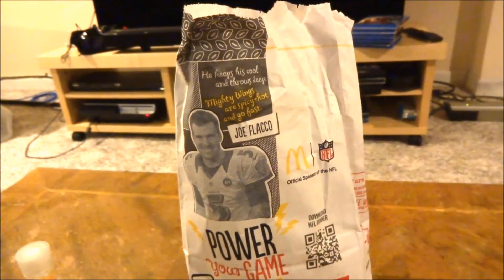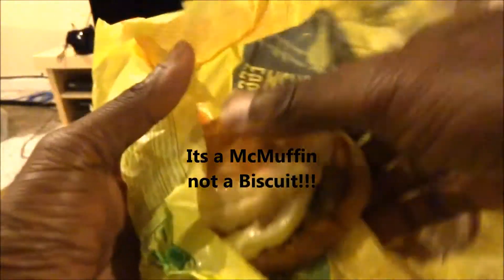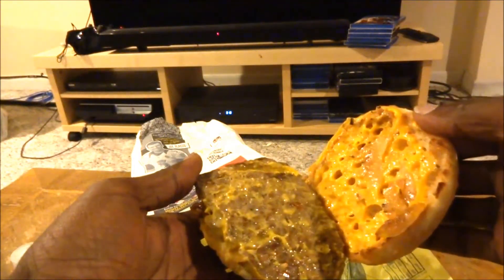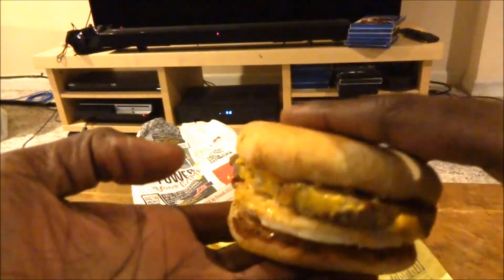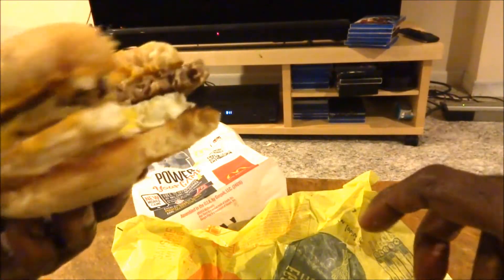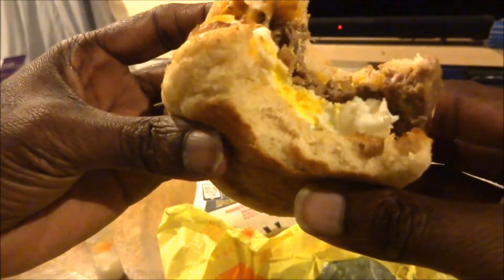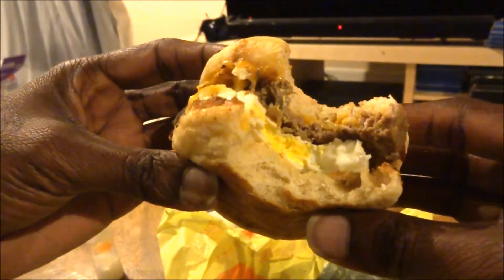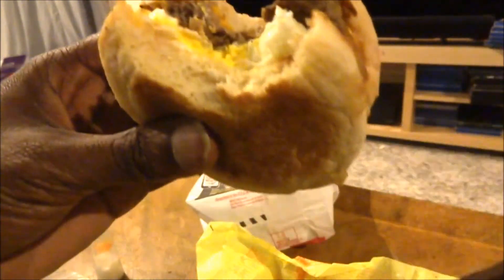McDonald Steak Egg &Cheese McMuffin - Taste Review?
Okay I was a little sleepy try out this Steak Egg @ Cheese muffin early in the morining